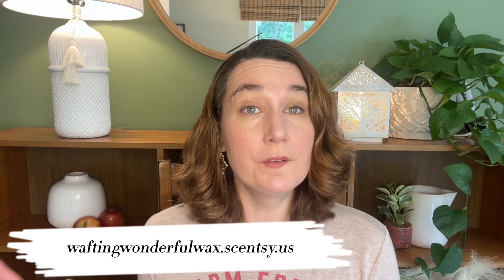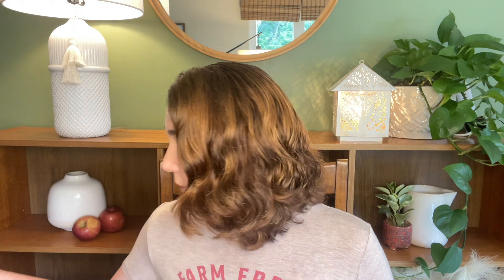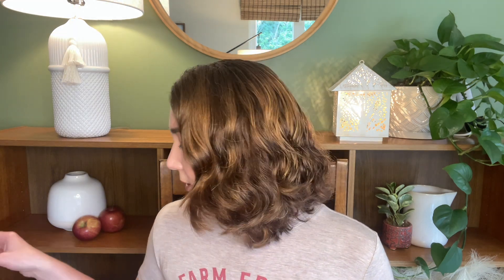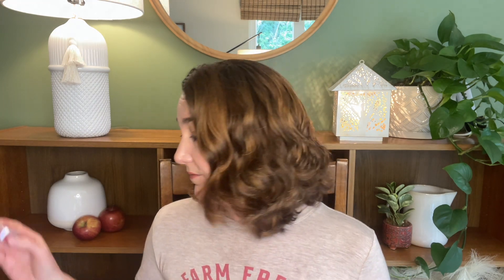2023 Fall/Winter Catalog Sniff Through🍁